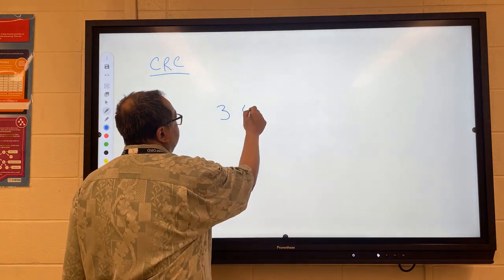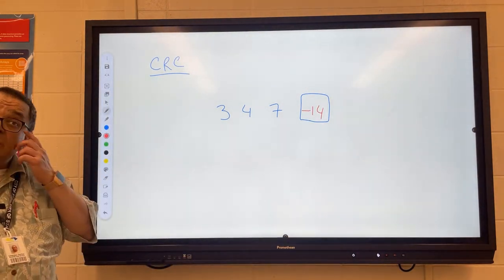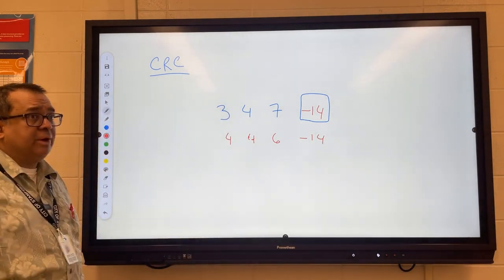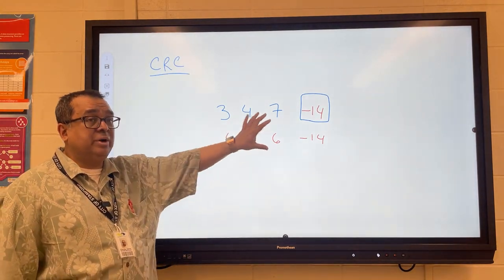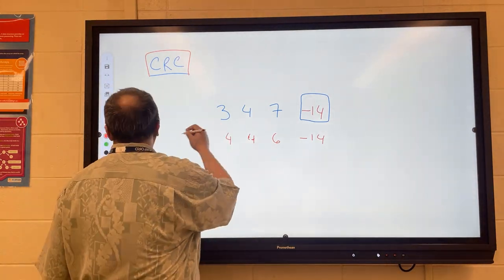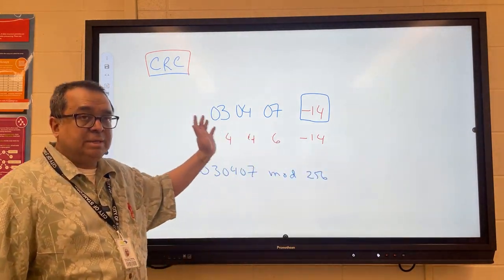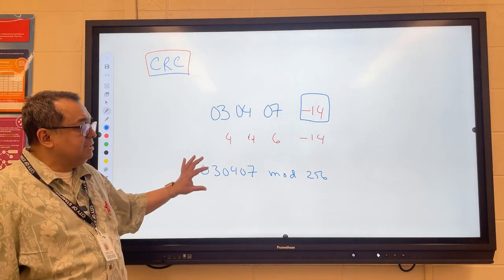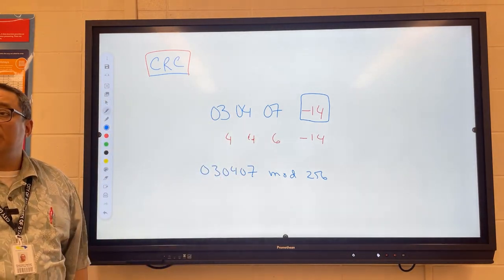DS 088: How to Calculate a CRC